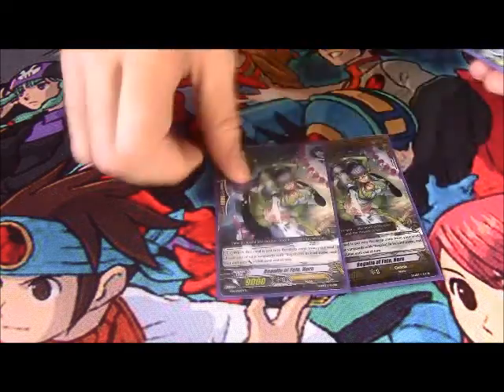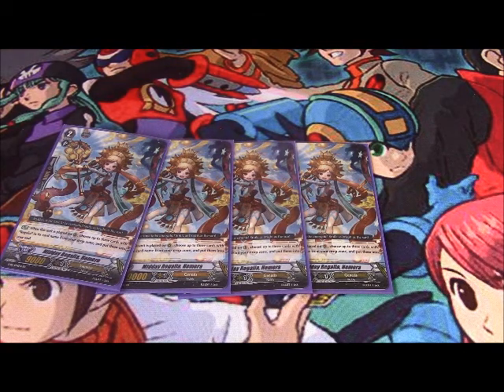Cardfight!! Vanguard Deck Profile - Yggdrasil/Nyx Regalia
A.k.a. Dimension Police with bewbs.

Enjoy the Blue Corner? You can check out more of it in the form of;